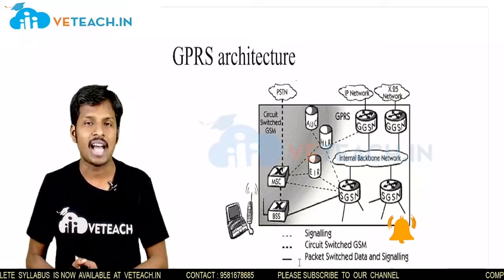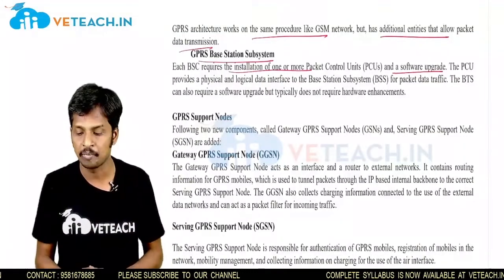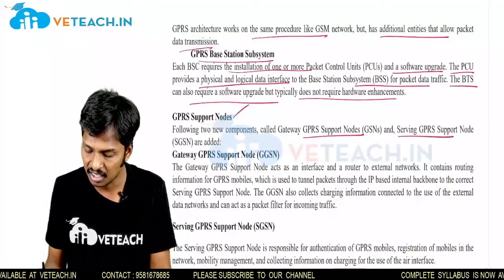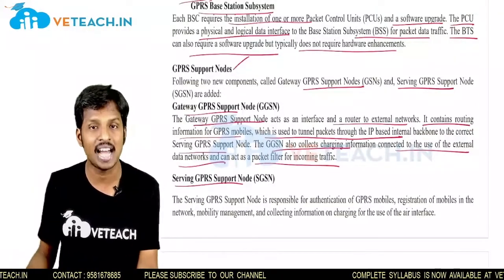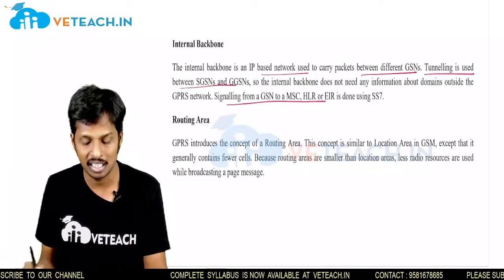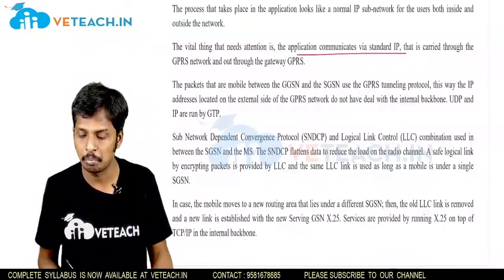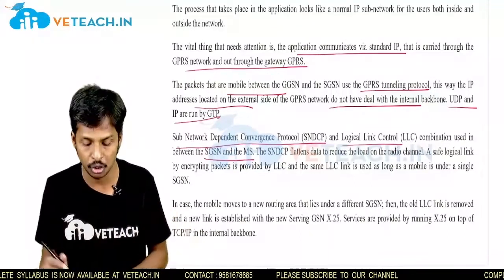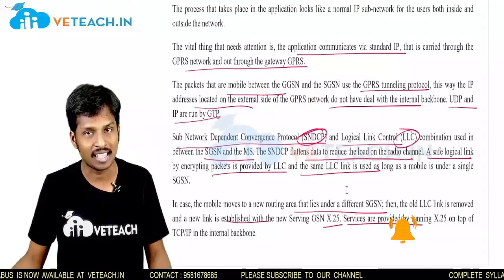GPRS Architecture || Mobile Computing ||JNTU-K ||CSE || Every B.Tech Student Must Watch || MC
In this video, I have explained GPRS Architecture

  To study the emerging technologies in the context of wireless networks
 To understand the mobile computing environment
 To learn about pervasive computing environment

At the end of the course, student will be able to
 Interpret Wireless local area networks (WLAN): MAC design principles, 802.11 WIFI
 Discuss fundamental challenges in mobile communications and potential Techniques in GSM
 Demonstrate Mobile IP in Network layer
 Elaborate TCP/IP Protocols and database issues
 Illustrate different data delivery methods and synchronization protocols
 Develop applications that are mobile-device specific and demonstrate current Practice in mobile computing contexts

Above Android application of Veteach provides following services:
1. B.Tech subjects
2. IELTS
3. TOEFL
4. GRE
5. PTE
6. CAT